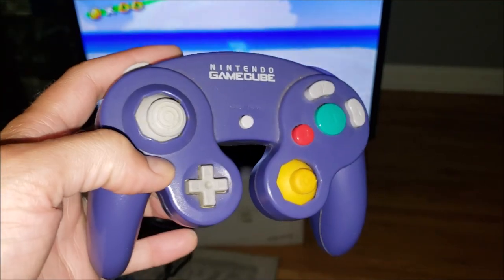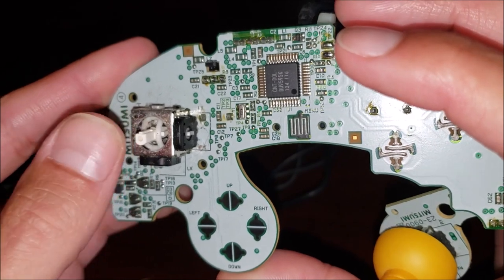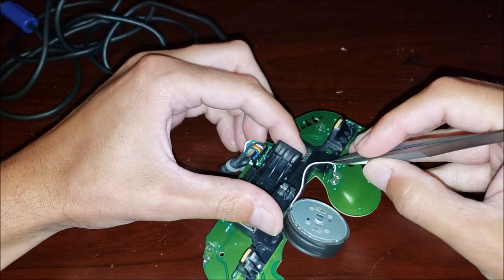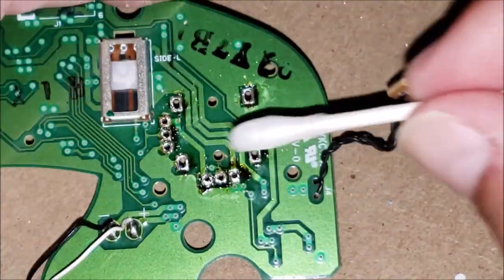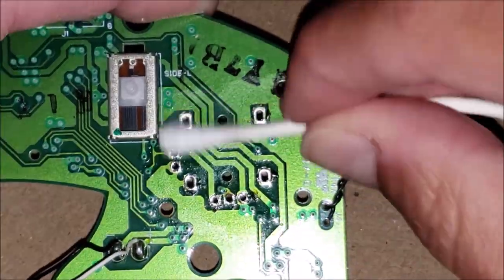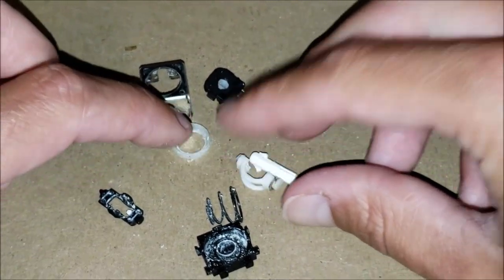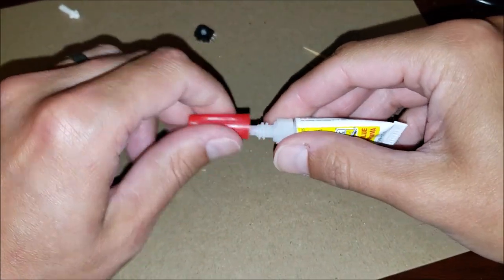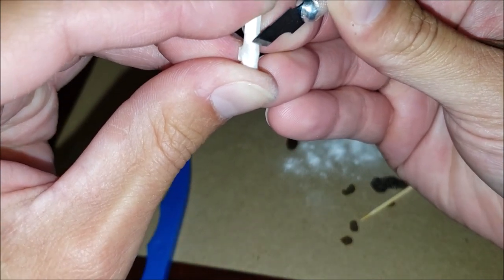Fixing a GameCube Controller Broken Joystick (Wiggle Stick) NO REPLACEMENT PARTS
In this video I repair "wiggle stick" on a GameCube controller that was beforehand unplayable. No replacement part needed!

Tool List:
‣ Soldering Iron
‣ Solder Wire
‣ Flux Pen
‣ Solder Wick